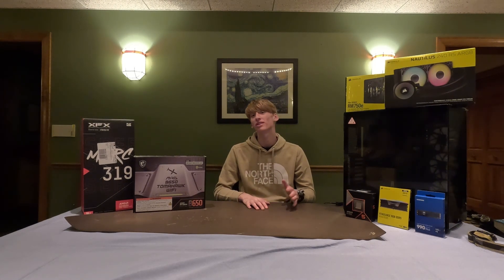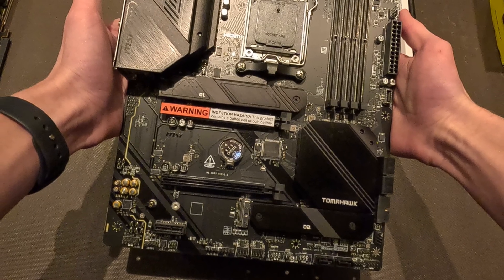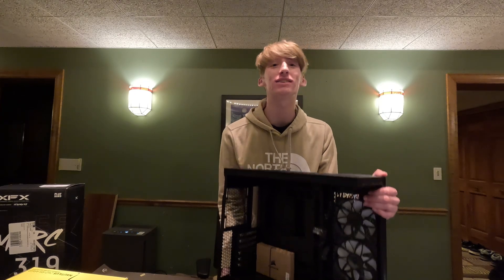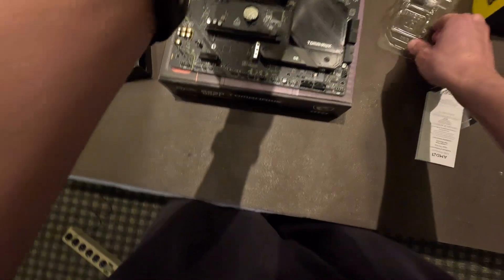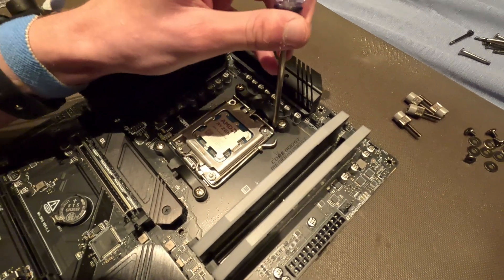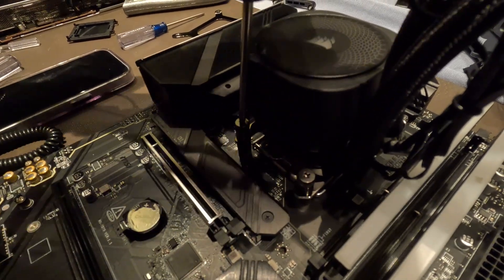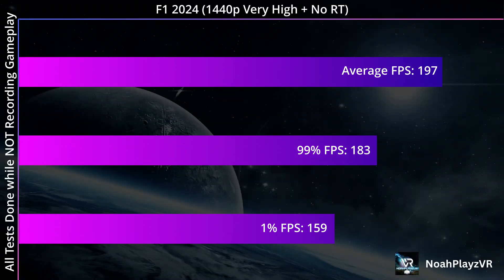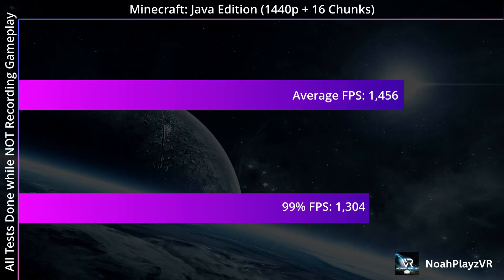Building the FUTURE of Gaming with Ryzen 5 9600x and AMD RX 7800XT!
Hey everyone! Today we're diving into an epic pc gaming build featuring the latest components! In this video, I'll show you the complete gaming pc build process, from installing the cpu and gpu to setting up the motherboard for optimal performance. As always, I'm excited to help you create the best gaming pc possible - have an AMAZING day!!

=-=-=-= PC Full Specs =-=-=-=

CPU: AMD Ryzen 5 9600X
GPU: AMD RX 7800 XT
RAM: Corsair Vengeance RGB DDR5 32GB 6000MHz
MOBO: MSI Mag B650 Tomahawk WiFi
PSU: Corsair RM x750e
CASE: Corsair 3500X ARGB
SSD: Samsung 990 Evo Plus 1TB
CPU Cooler: Corsair Nautilus Rs 240 ARGB

=-=-=-=PC Part Links=-=-=-=
These are all Amazon Links!

1.
2.
3.

=-=-=-=-=Chapters=-=-=-=-=

Intro: 0:00 - 0:27
PC Part Choices: 0:28 - 3:08
Anti-Static Mat Explained: 3:09 - 3:35
CPU Installation: 3:36 - 5:15
RAM + SSD Installation: 5:16 - 7:09
Cooler Installation: 7:10 - 9:00
Motherboard Installation: 9:01 - 9:20
Cooler Installation in Case: 9:21 - 9:59
Non Vital Cable Management: 10:00 - 10:31
GPU Installation: 10:32 - 12:23
PSU Installation: 12:24 - 13:44
Cable Management: 13:45 - 13:53
Does it work?: 13:54 - 14:30
How to Enable XMP/DOCP: 14:31 - 14:58
Finished Product: 14:59 - 15:38
Benchmarks: 15:39

=-=-=-=-=-=-=-=-=-=AFFILLIATES=-=-=-=-=-=-=-=-=-=

VidIQ YouTube Creator Tool, SUPERCHARGE your Channel!

PC Specs:
RAM: 32GB DDR5 6000MHz

VR Headset: Meta Quest 3